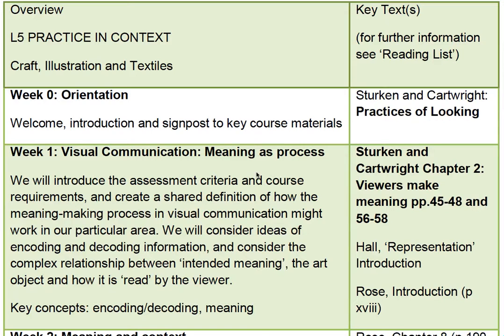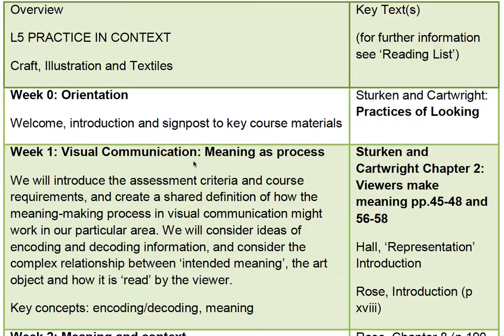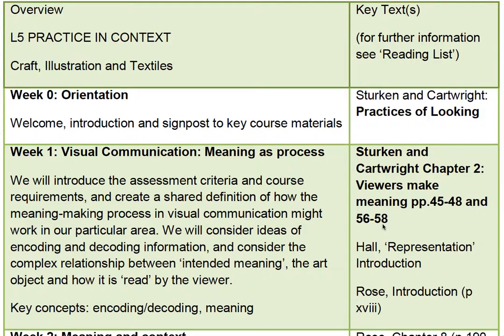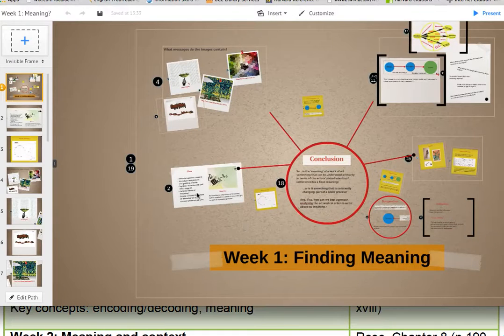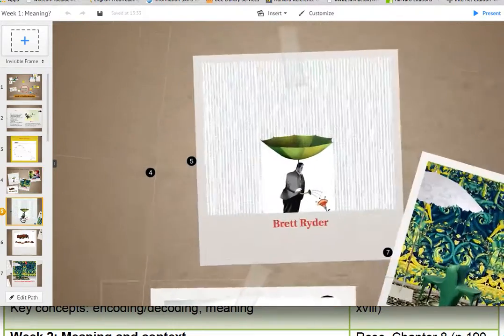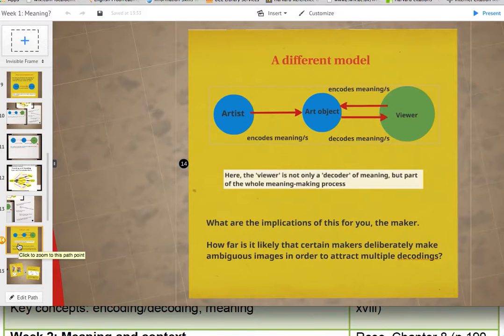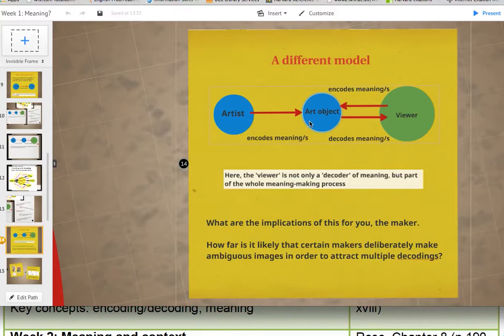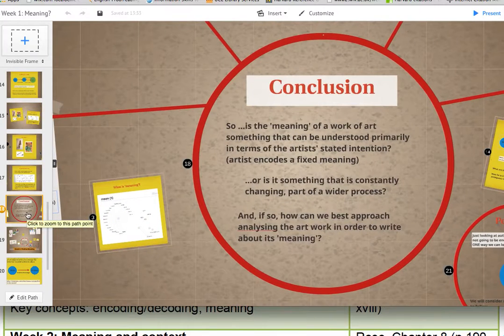Pre learning Meaning1